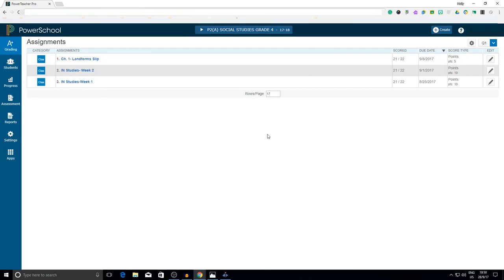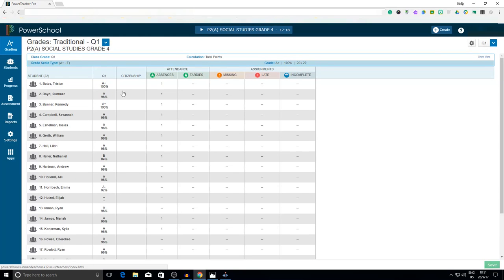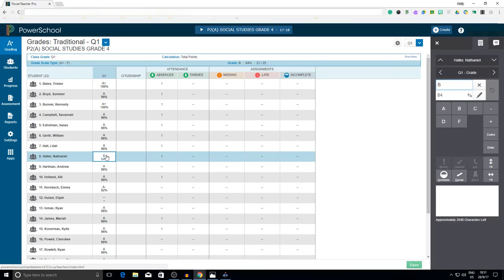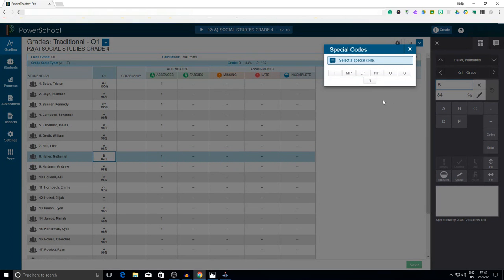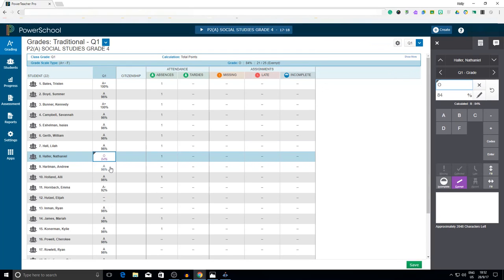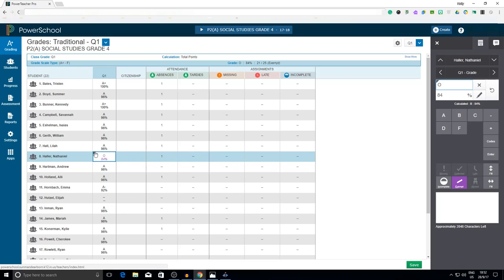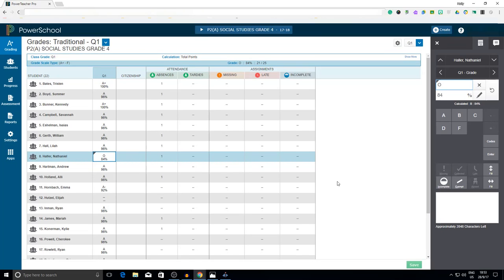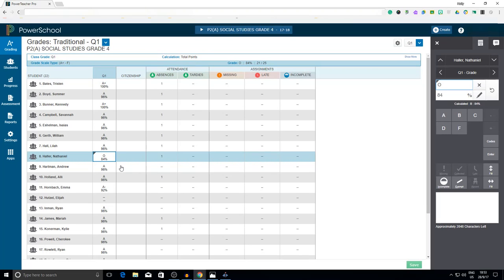PowerTeacher Pro: Override Final Grade to OSN